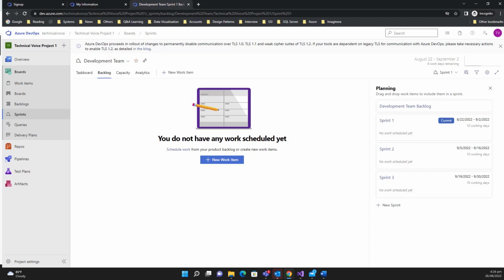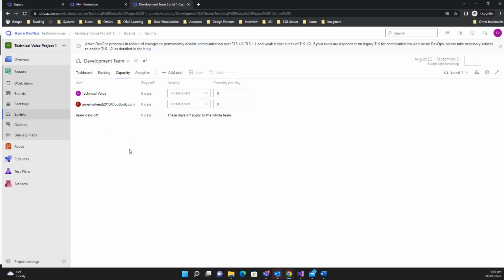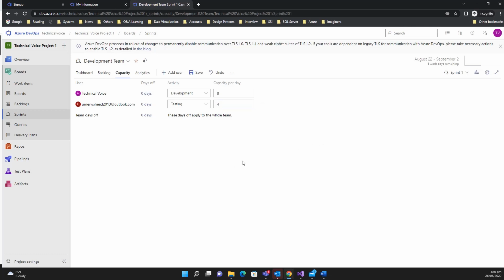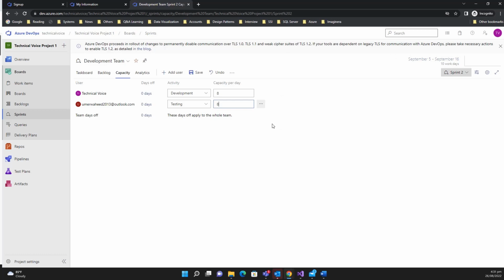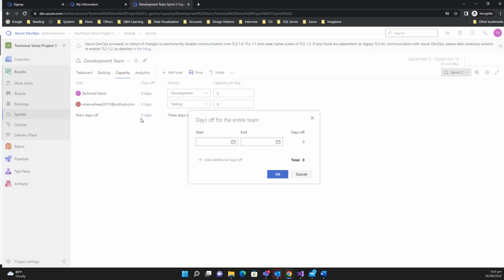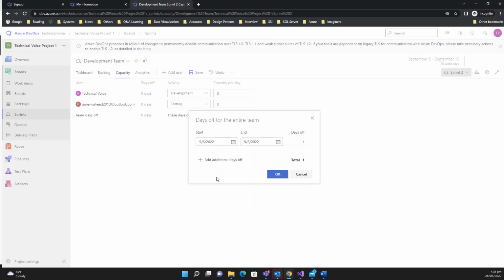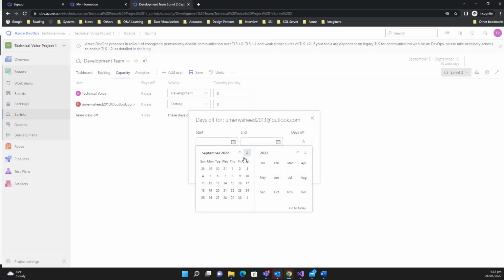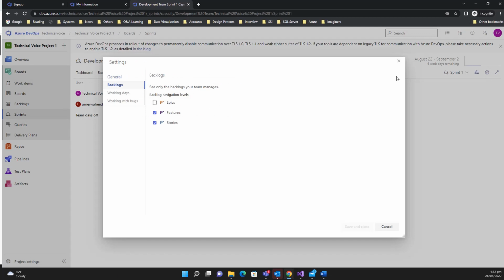Part 8: Sprint Configuration in Azure DevOps | Azure DevOps Tutorial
Hey Everyone,

In this video, I'll show sprint configuration in Azure DevOps.